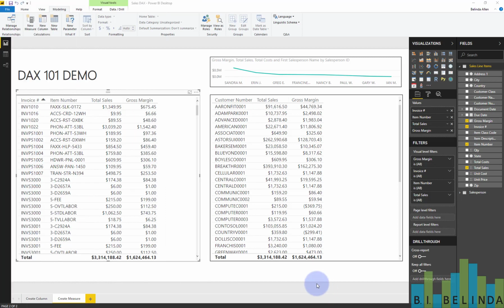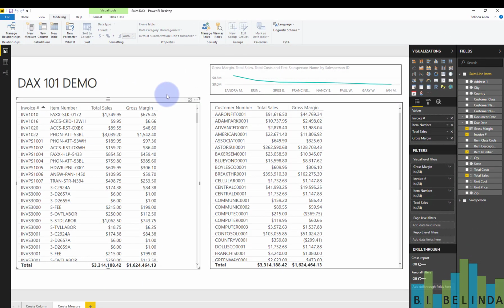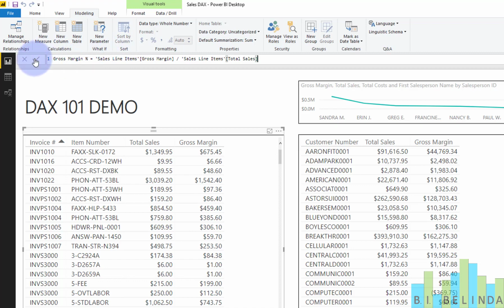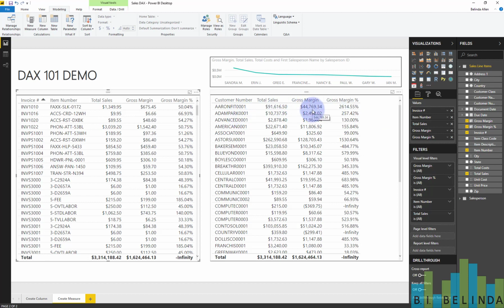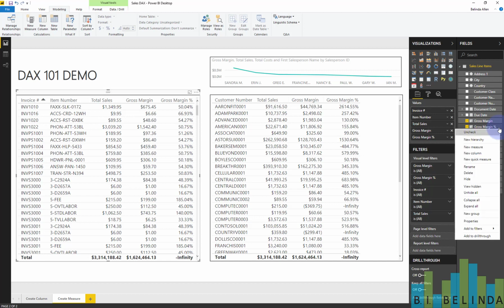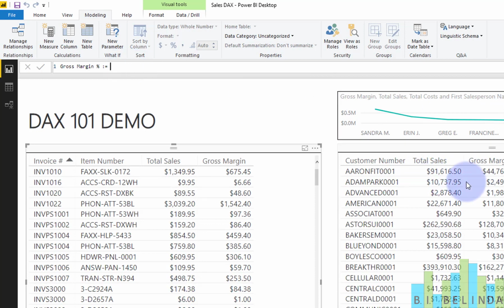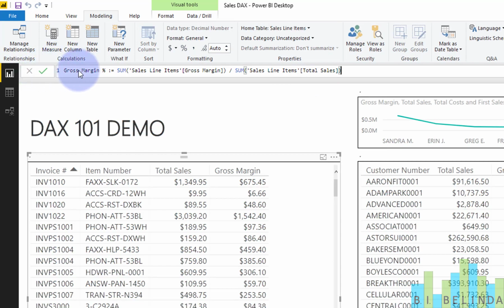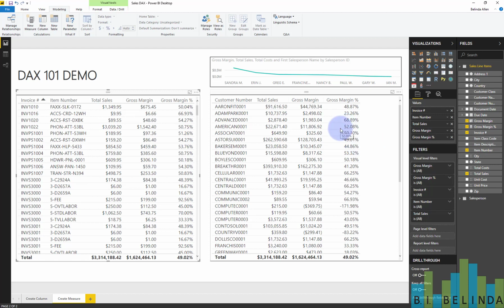Creating DAX Measures in Microsoft Power BI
In this Video, I’ll create a DAX (Data Analysis eXpression) function to create a Measure.  DAX can be used in Microsoft Power BI, Microsoft PowerPivot, and MDX.  It’s a relatively easy way to model your data.
Today’s DAX Expression:
Gross Margin % := SUM('Sales Line Items'[Gross Margin]) / SUM('Sales Line Items'[Total Sales])